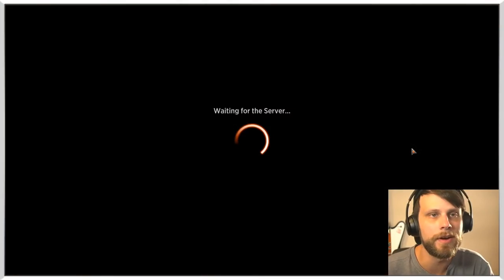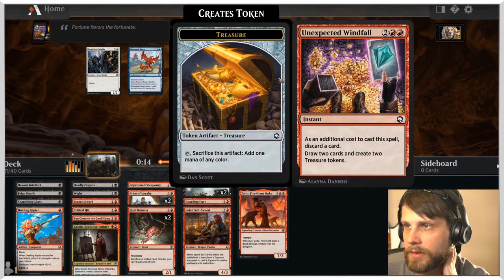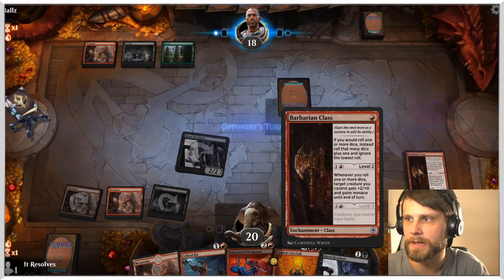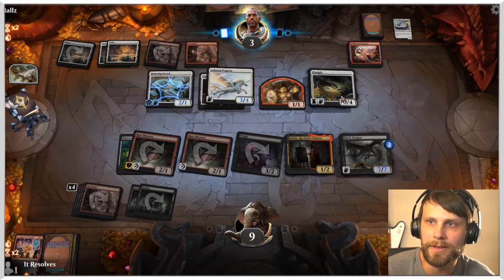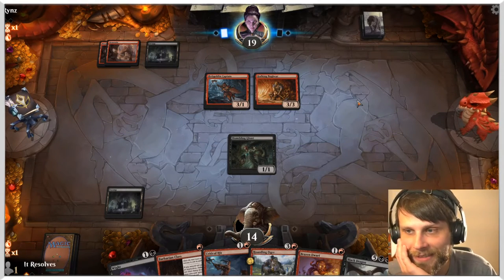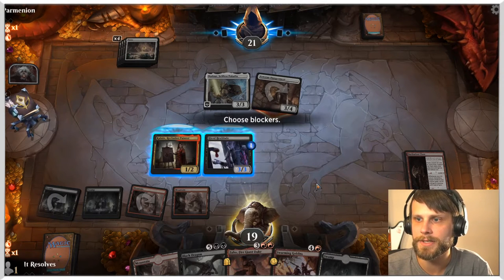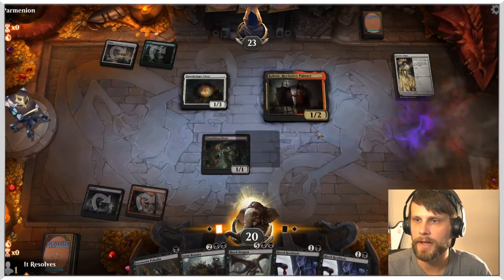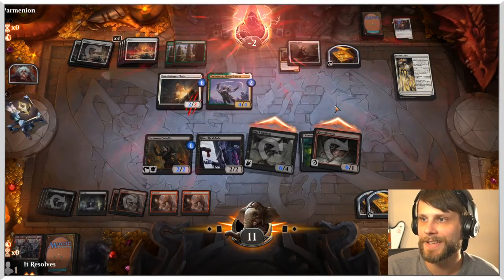MTG Arena | Adventures in the Forgotten Realm Draft | Rakdos Treasure Tokens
I figure the best way to learn is to dive in headfirst! Let's see if we can learn a bit more about the latest MTG set and maybe even get a few wins!